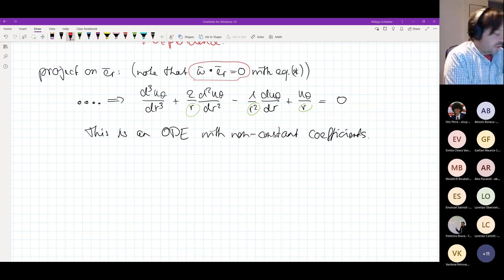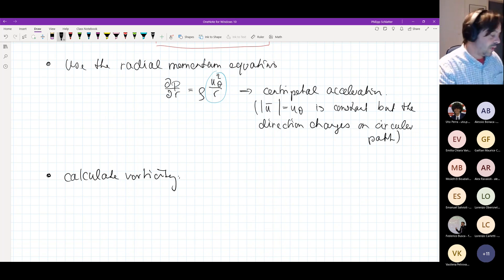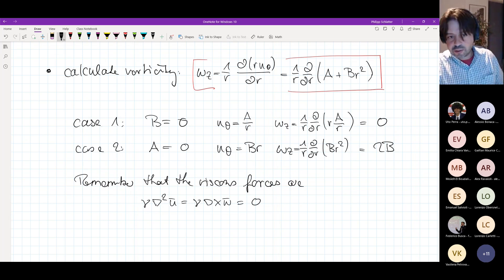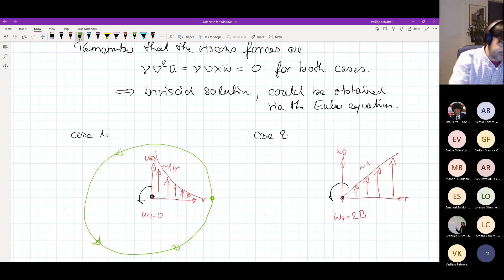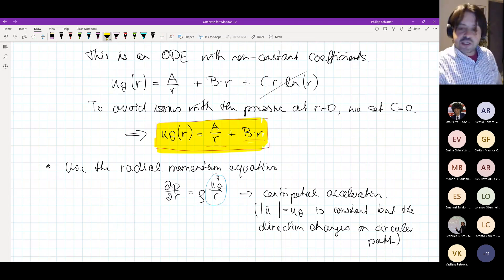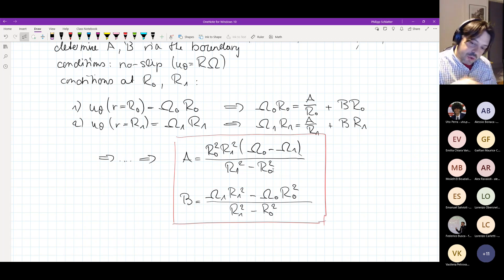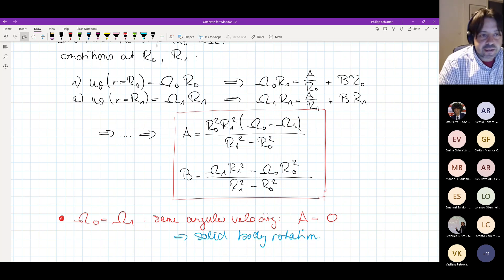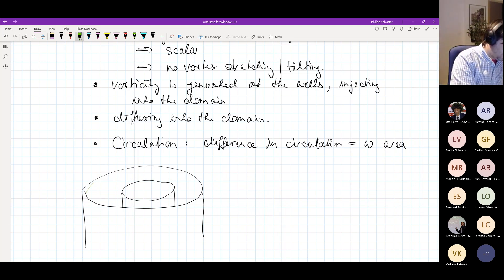lecture03 3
Course “Flow Stability and Turbulence” at University of Bologna, Autumn 2021 (30 hours). Lecturer Philipp Schlatter, KTH Engineering Mechanics, Stockholm, Sweden.